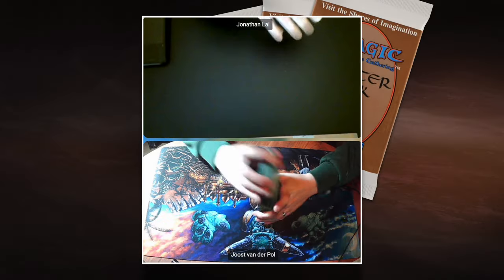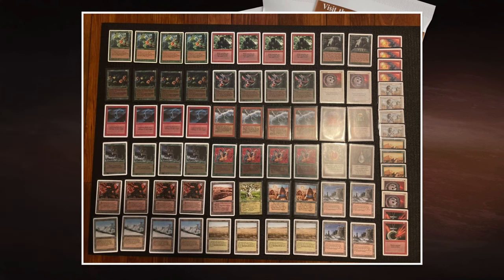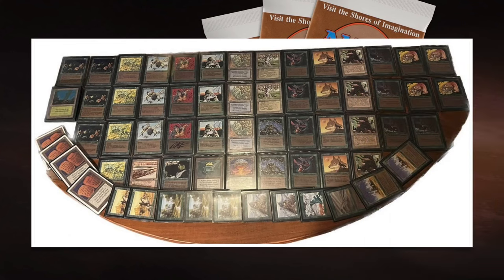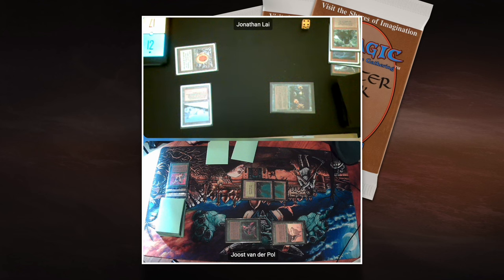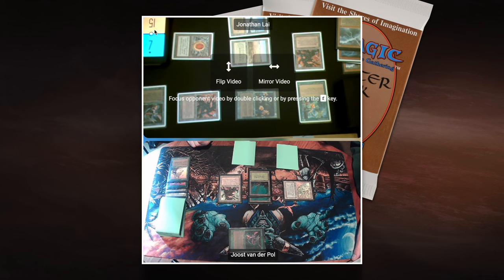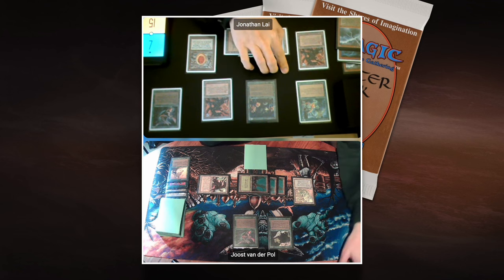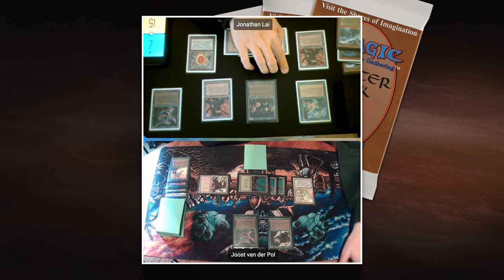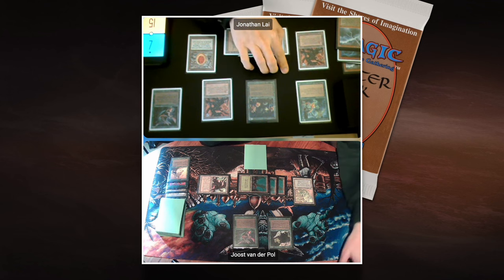Erhnam Burn'Em (GR) vs Mono Green (G), X-points Old School MTG 93/94 Final 22 | 617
Final number 22 of the X-Points MTG 93/94 Monthly is between Jonathan, who is on Red and Green against Joost, who is on mono Green. Both players have very aggressive and explosive strategies, so this can really go either way.

Decks: Erhnam Burn'Em (GR) vs Mono Green
Players: Jonathan vs Joost

00:00 MTG 93/94

02:57 Erhnam Burn'Em
07:08 Mono Green

12:10 MTG Games

Check out this playlist to see more X-point matches, or visit their YT page (link's below)

X-point Old School MTG
This match is played according to a brand new MTG Old School format, X Point Old School. This format plays with a specific point system that challenges the players to think about what powerful spells they include in their decks. Curious about the format?